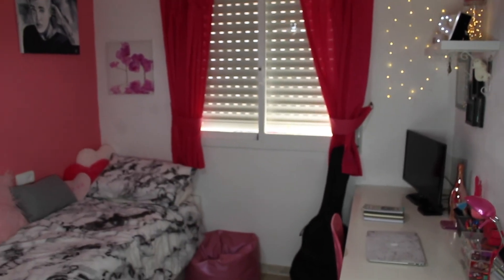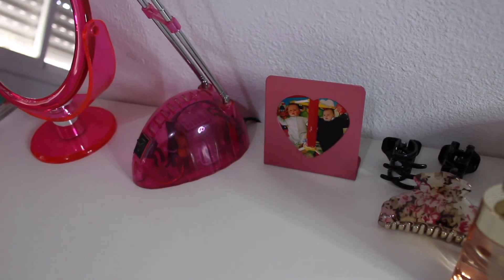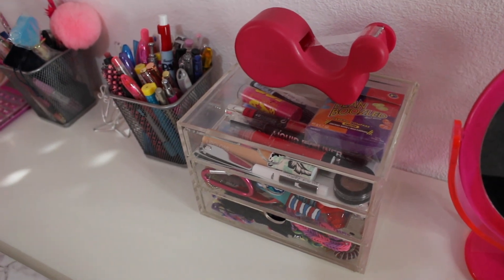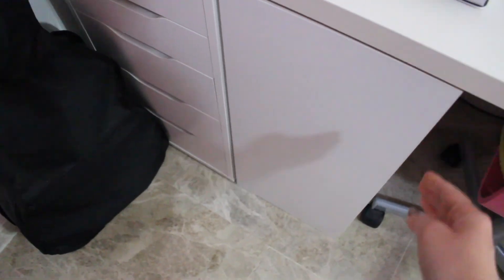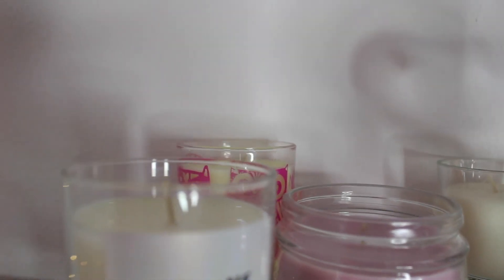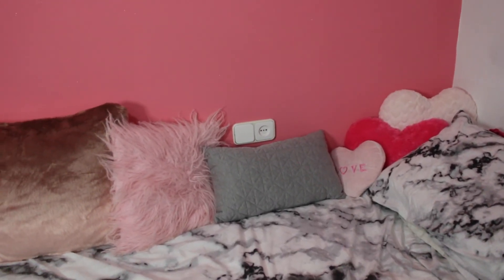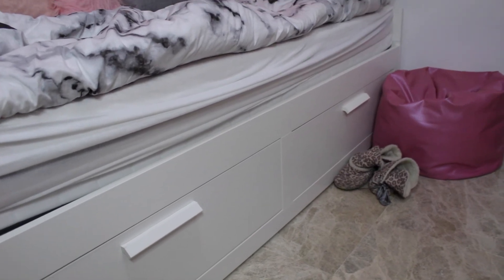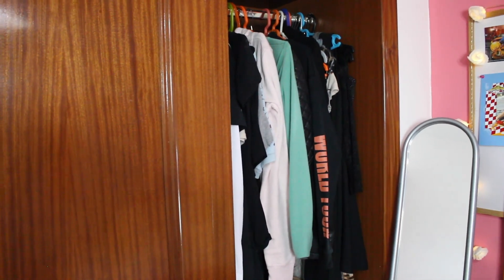Room Tour! | Sofieee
Hiya,

Sofie xxx

Items in my room:
Ikea white desk

Ikea pink desk chair

Clear makeup drawers

Marble decal for MacBook

Ikea stationary pots

White Ikea large drawers

Copper wire lights

Pink Ikea candle

White vanilla Ikea candle

Coco Chanel Multicoloured Print

Coco Chanel B&W Print

Ikea bed

Shoe rack